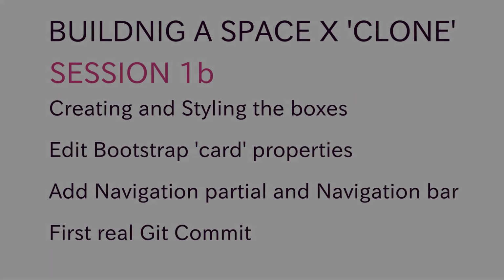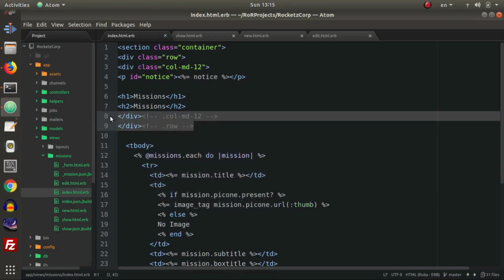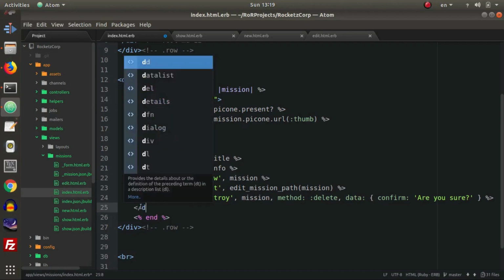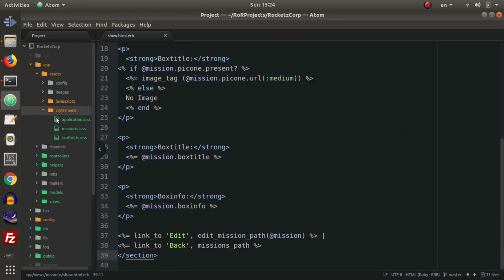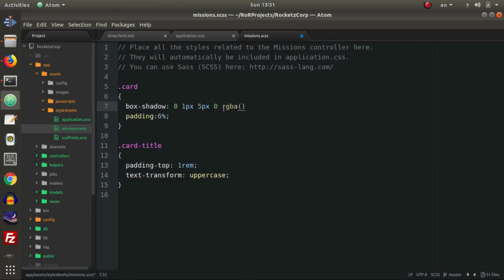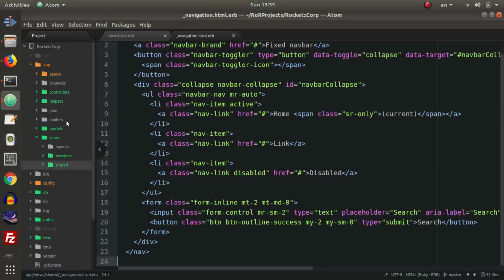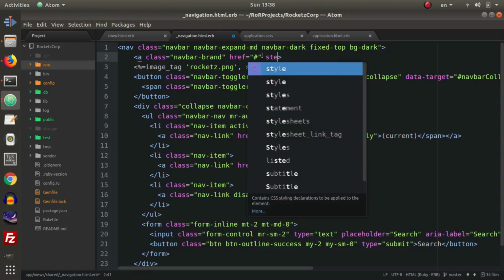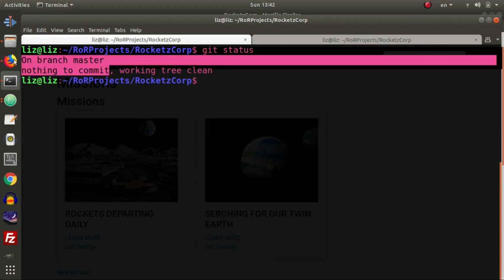Ruby on Rails - Build a SpaceX clone - 1B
Ruby on Rails Early Intermediate level tutorial on how to make a corporate web app, using Space X as an example. Session 1b - Basic styling - modifying Bootstrap.